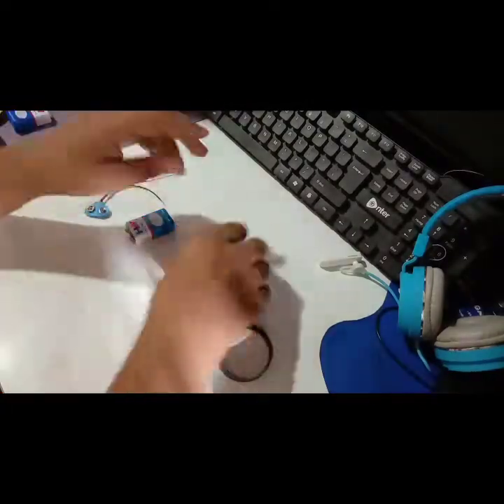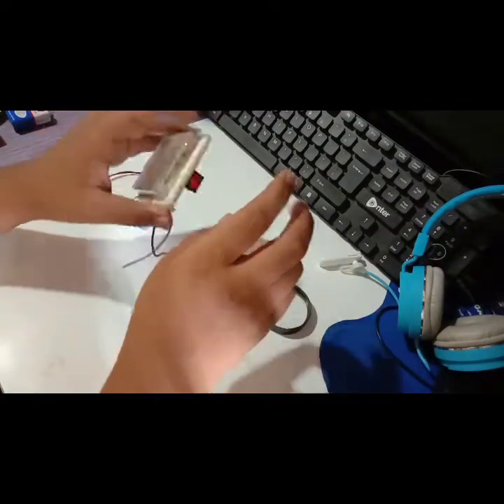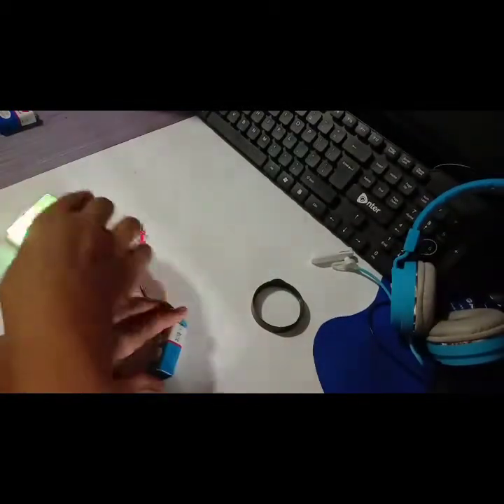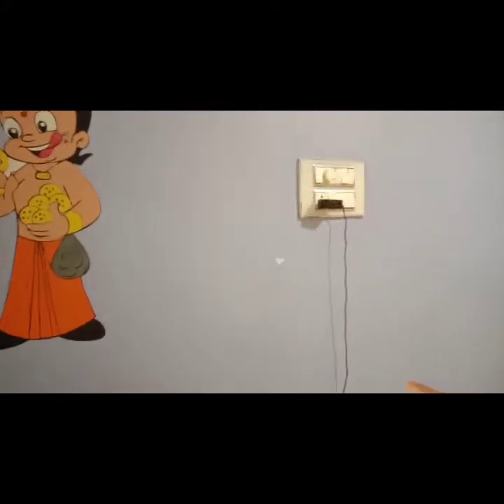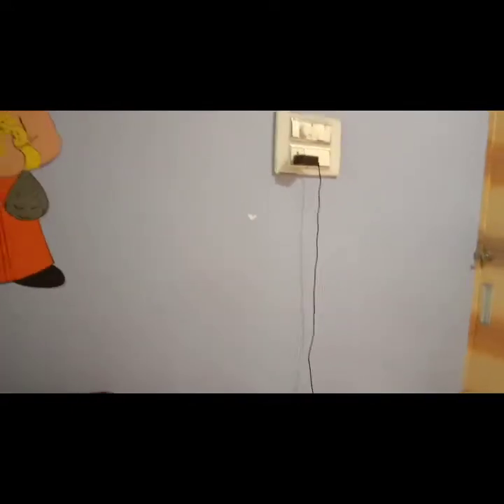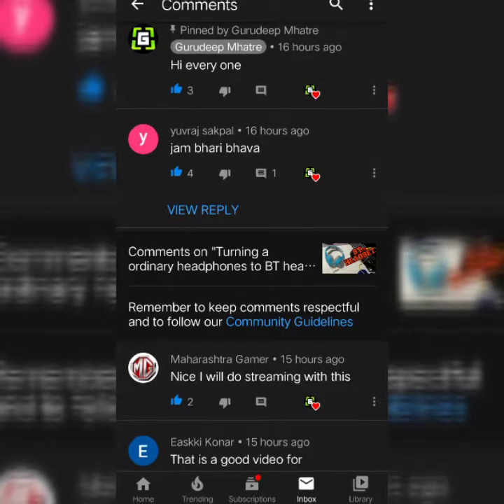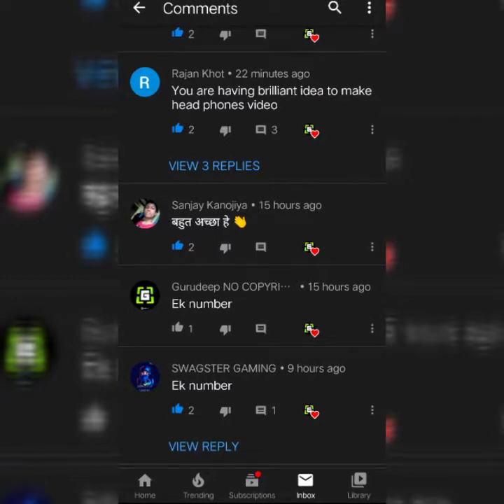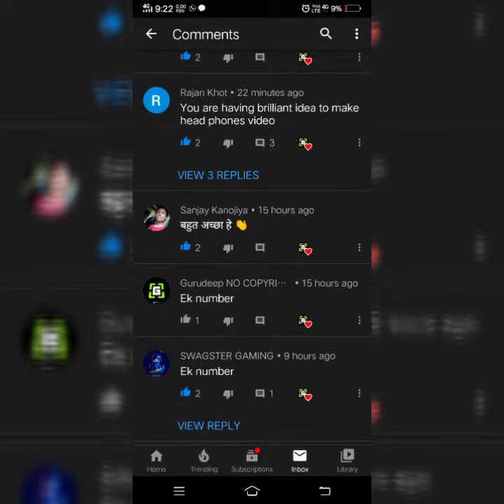How to make a light show (shout out at end)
Things needed
A light of all colours
Battery
Battery cap
Office pin
Magnfine glass